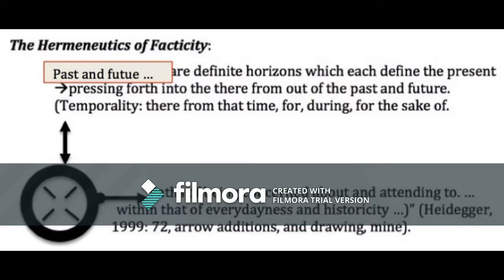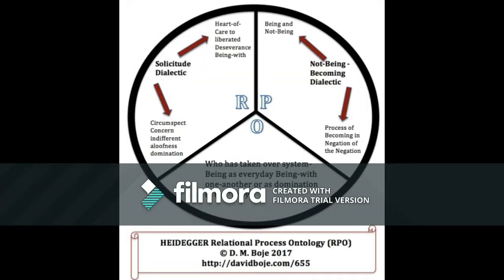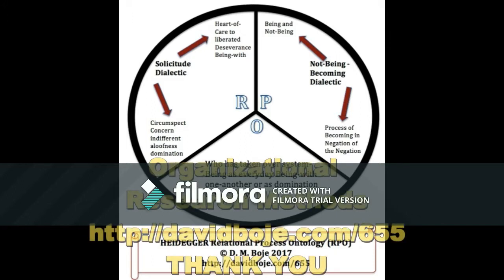Heidegger implications for Organizational Research Methodology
Boje and Guest focus on HEIDEGGER's revisions to Hegel dialectics, and apply Hermeneutics to Office of International Students. for version without FILMORA logo. This is 3rd in series of ORGANIZATIONAL RESEARCH METHODS, focusing on relational process ontologies. for study guides to use with the series

In 1978, Professor Louis Ralph Pondy shouted the word “Enthinkment” but just once, then made a joke about it, and never uttered again. He died 1987.

Two years ago, we formed 'Enthinkment Circle' and take up the long path of thinking, called Enthinkment.
It is a path of questioning one’s own thinking and the thinking paths of organizations caught up in repeating same behavior again and again, like this young rider. Glad he has a helmet. Good Enthinkment, but the Enactment is bit off, and annoying to people and dogs and horses living here.

What does Professor Karl Weick say about 'Enthinkment'?
            in Social Psychology of Organizing (1969, and again 1979: 164) say?

“The concept of an enacted environment is not synonymous with the concept of a perceived environment, even though citations of the concept would suggest that it is. If a perceived environment were the essence of enactment then, as Lou Pondy suggested, the phenomenon would have been called enthinkment not enactment.”